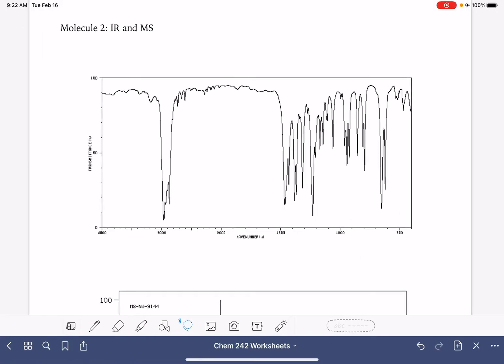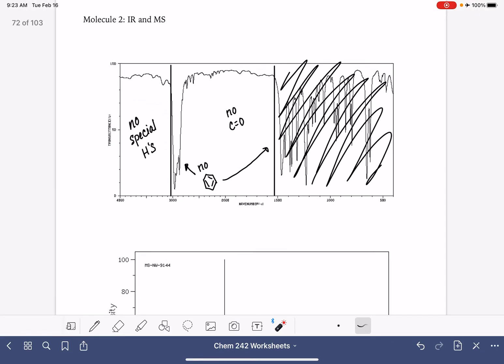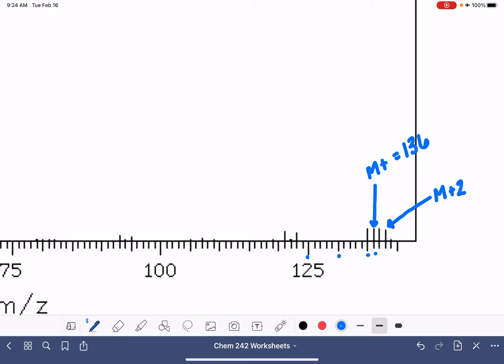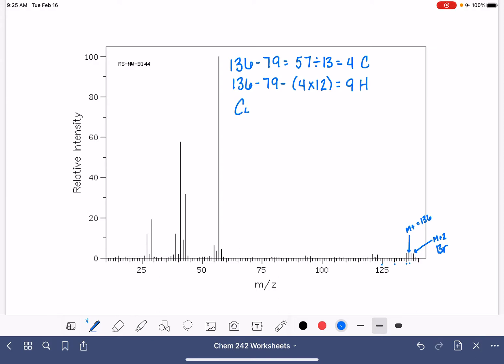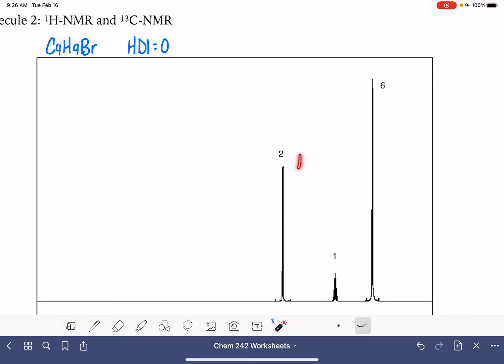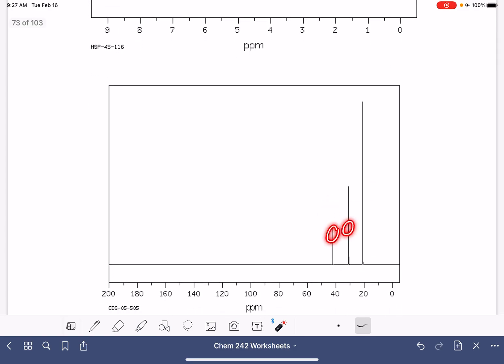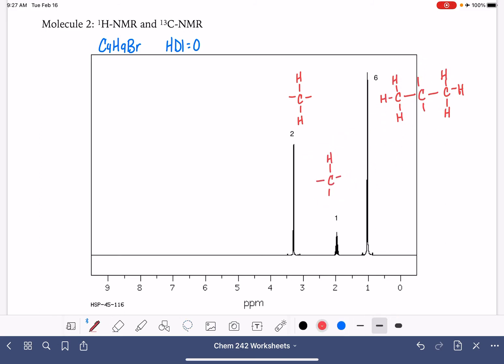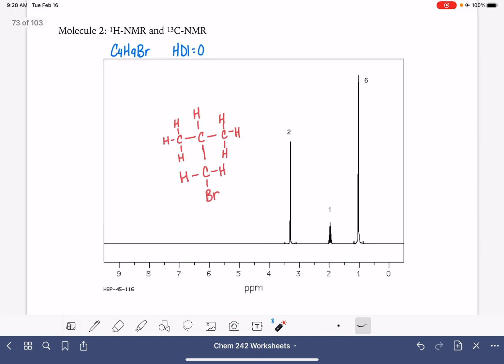31e: Determining structure from IR, MS, and NMR (Part 2)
Determining molecular structure from IR, MS, H-NMR, and C-NMR.